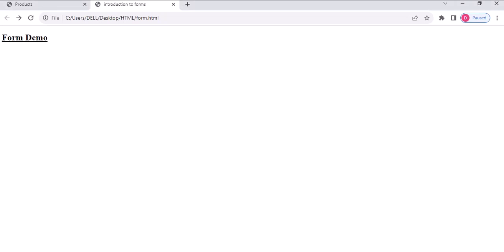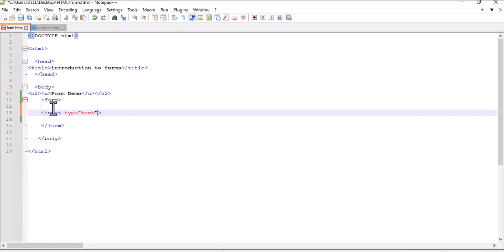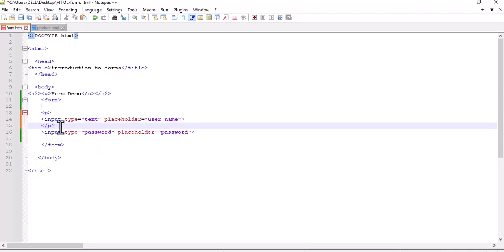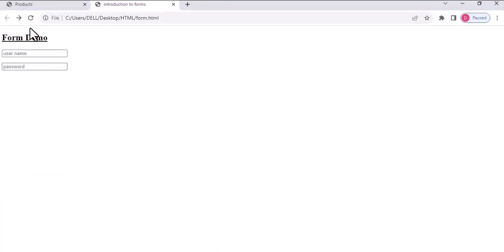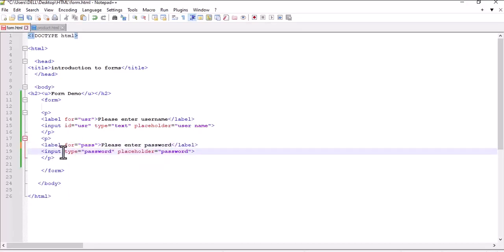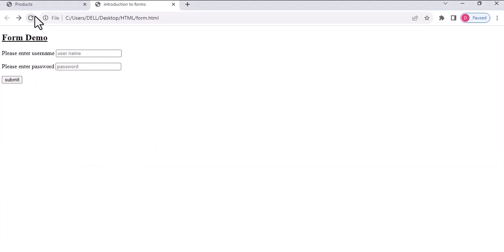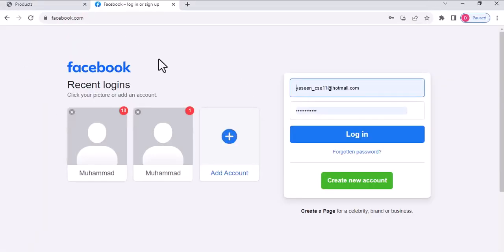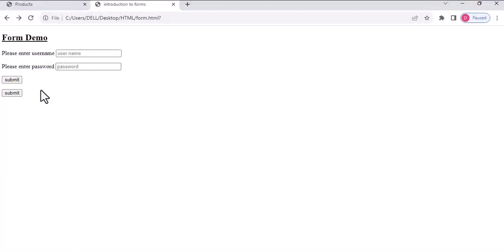FORM BUTTON IN HTML